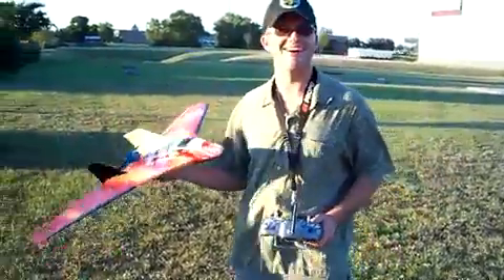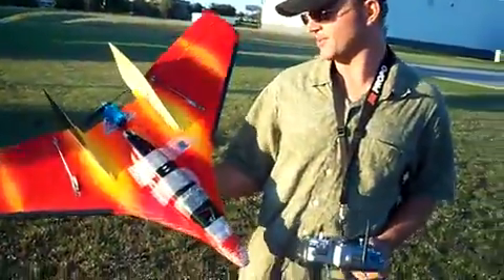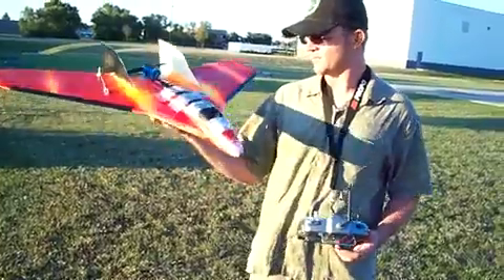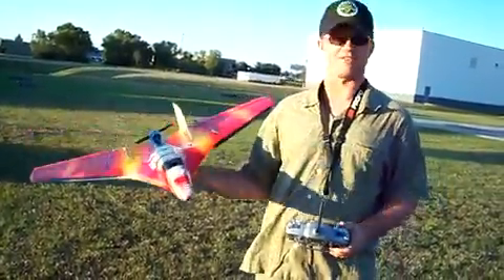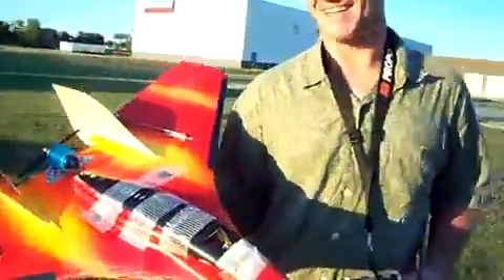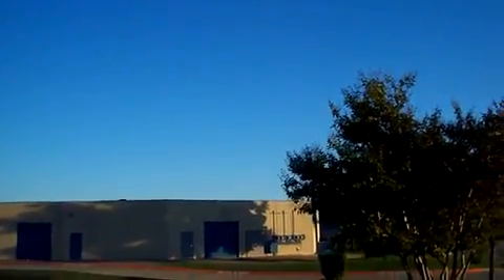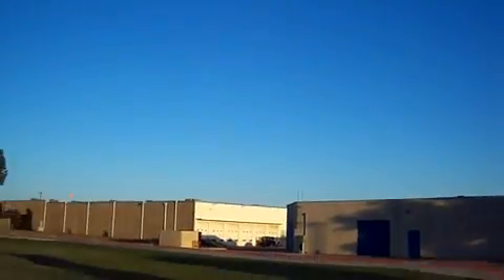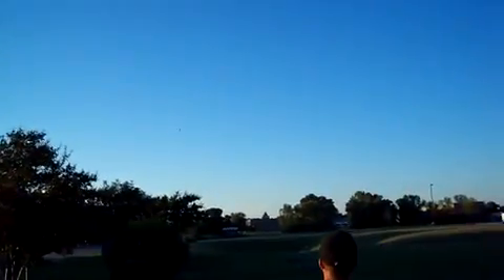7S Texas Stryker 147mph!!!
Thinned-airfoil, fiberglassed Parkzone Stryker on 7 LiPo cells and Medusa 56mm long 1400kv motor.
Speed was measured using doppler sound shift analysis.
All speed passes had a 10mph tailwind which was accounted for in the 147mph reading. Temp was 70F. Power draw was 67A and 1750W. The motor came down very cool, so there's plenty of headroom for faster speeds!